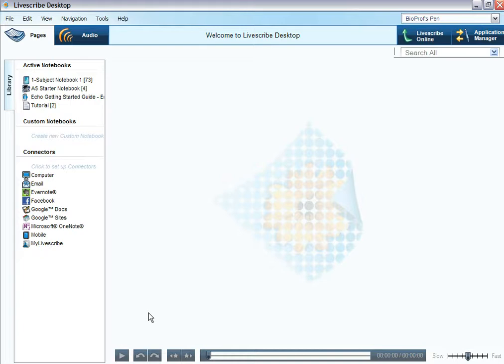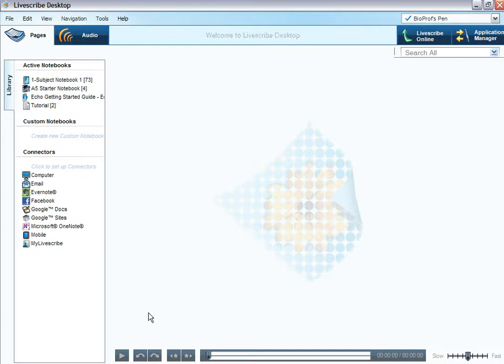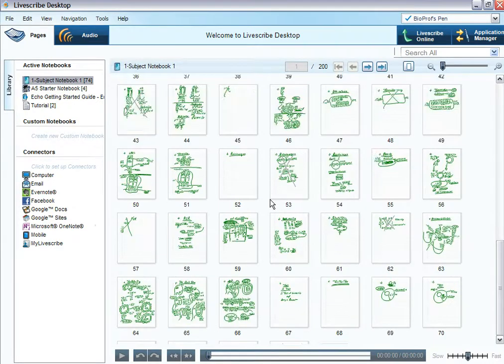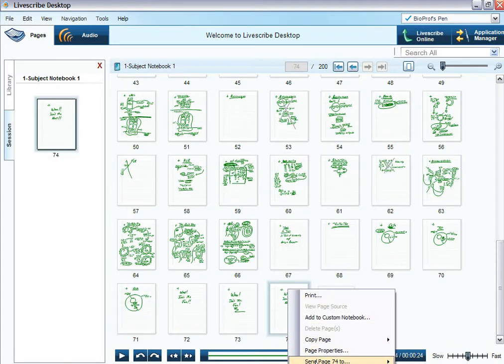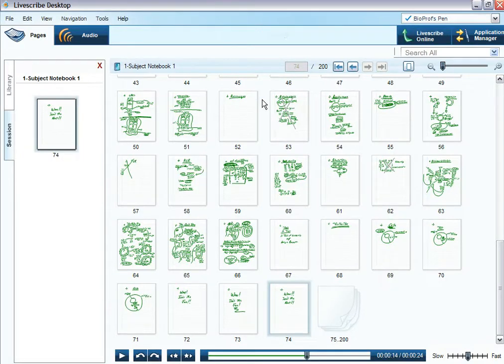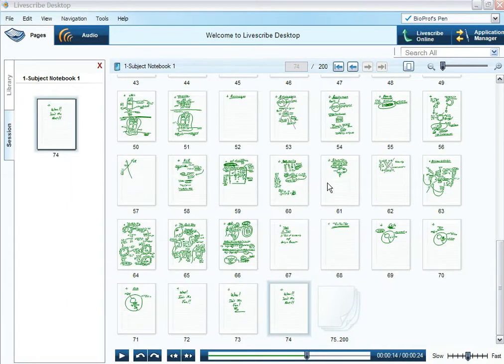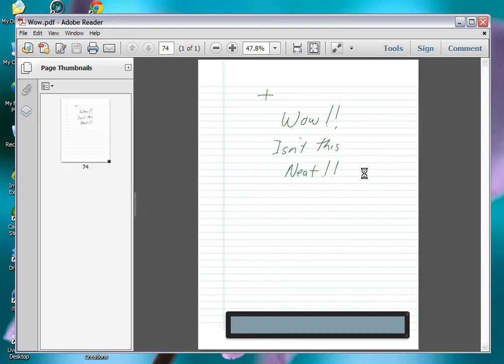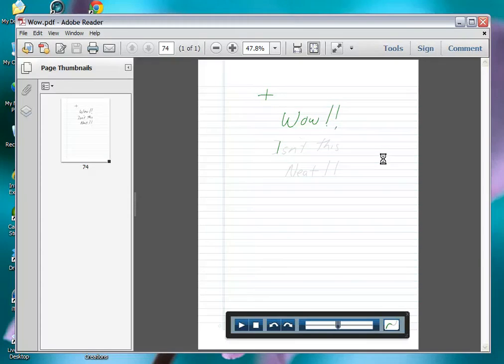How to create a Livescribe Pencast